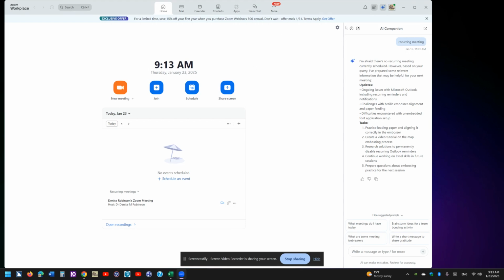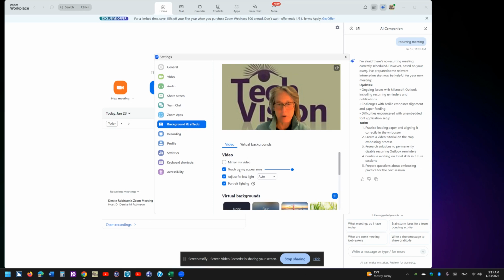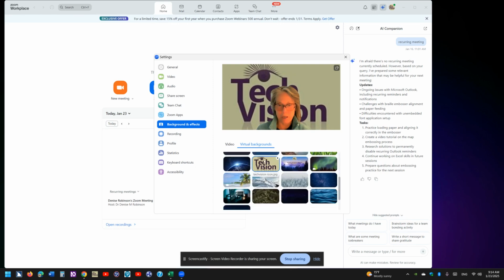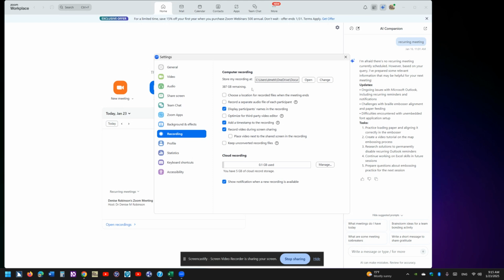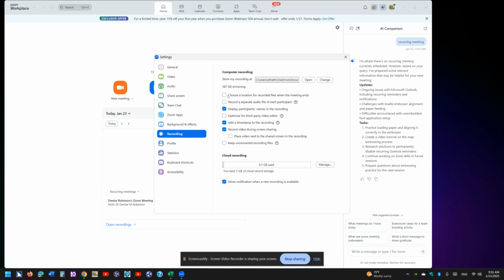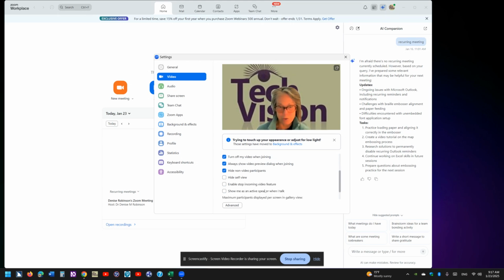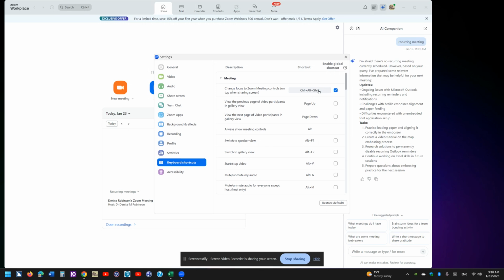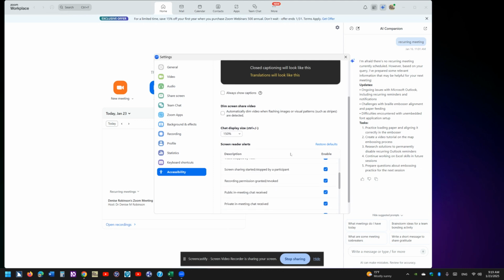LOOK your BEST on ZOOM with these few adjustments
highlights: Ensure good lighting by positioning yourself facing a natural light source or using a ring light and adjust in zoom settings. Choose a clean, uncluttered background or use a virtual background that complements your professional image. Adjust your camera to be at eye level for a more engaging and natural appearance and "touch up my appearance" to adjust image in settings. Test your audio settings before the call to ensure clear sound quality and check your video settings to make sure your camera is working properly and adjust the resolution if needed. These simple tweaks can make a big difference in how you present yourself on Zoom. Watch Video for details.